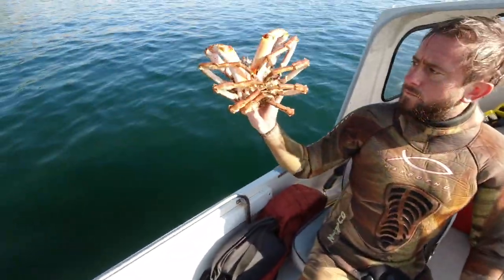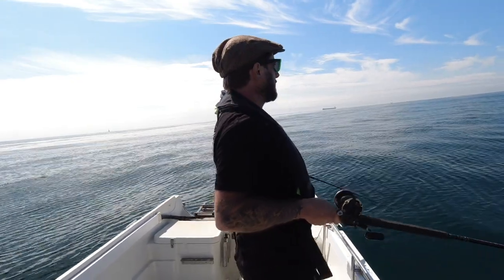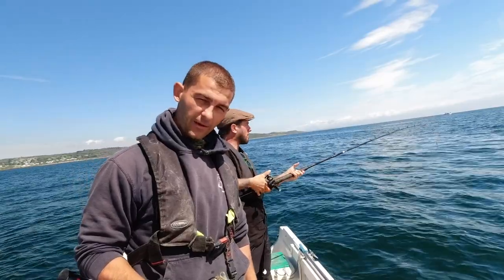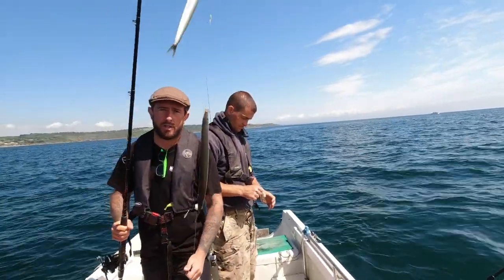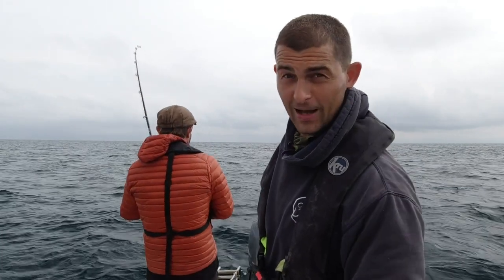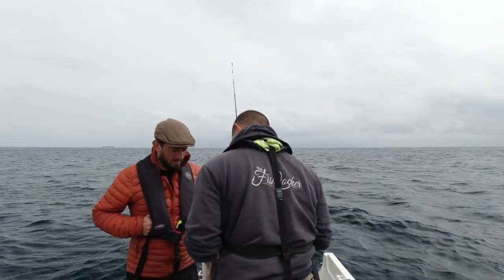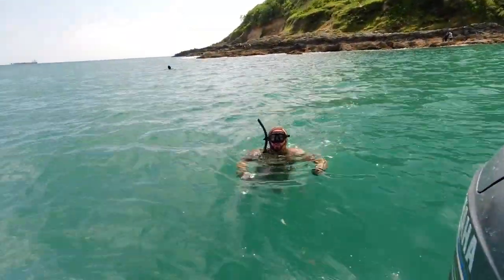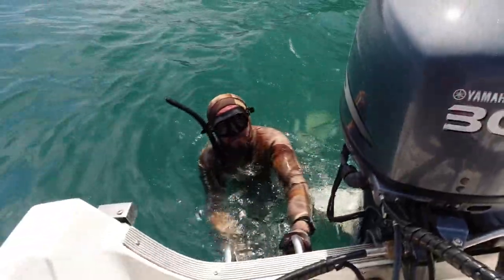Coastal Diving and Fishing in Cornwall with Haze Outdoors - 3 day trip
Mrs FishLocker has been asking me to lay a patio in the garden for some time and Mr Haze kindly offered to help. So in return we overfed him and shared some of the wonderful things we love to do in Cornwall. This video is a collection of clips over 3 dives and 1 days fishing we managed in between landscaping. Thank you very much Paul and I look forward to meeting up again. For anyone interested in Bushcrafting or wild camping then I wholeheartedly recommend Pauls channel @HazeOutdoors